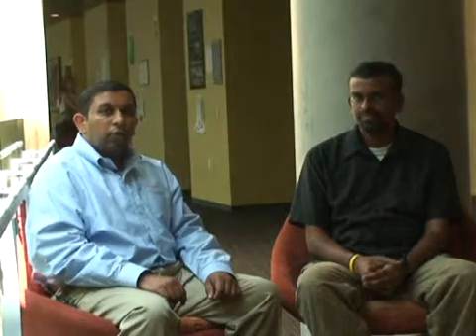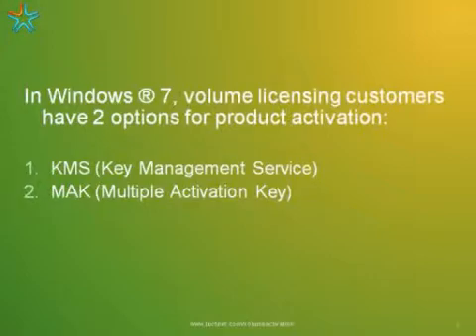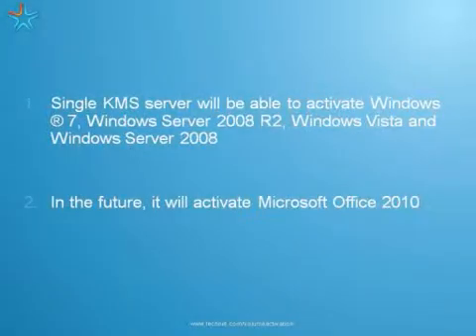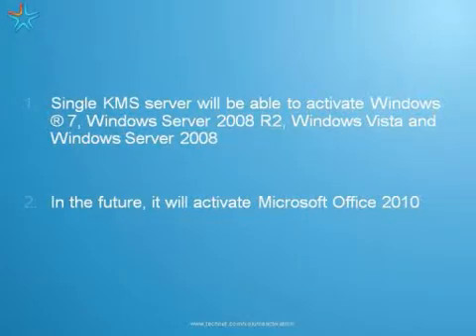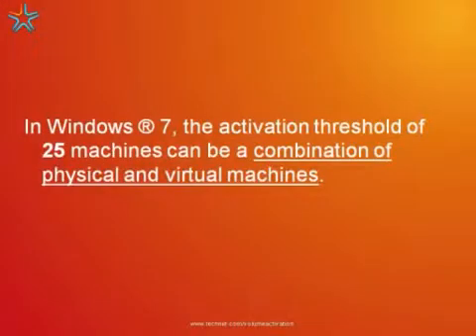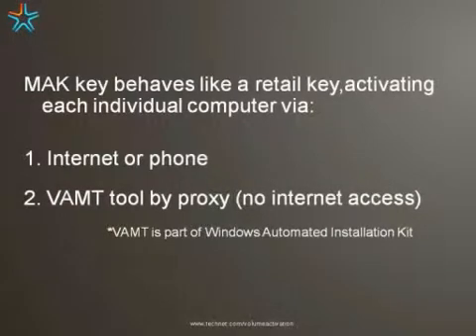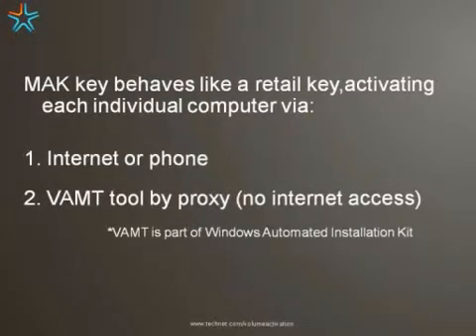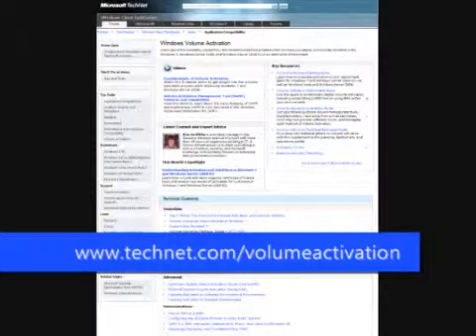Volume Activation changes in Windows 7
So what's different about doing product activation in Windows 7 vs. previous versions of the OS?
Ram brought in Kalpesh, the lead program manager on activation, to answer some of those questions.  He explains how you have to do things compared to XP and Vista environments.